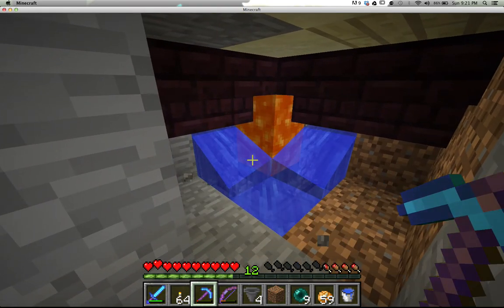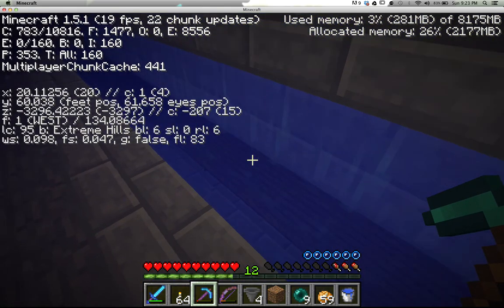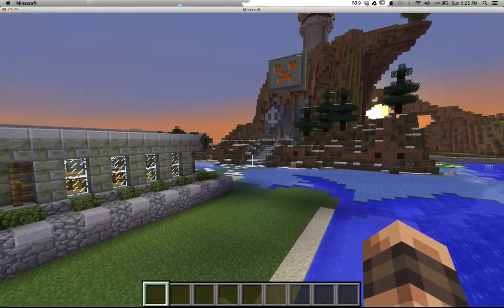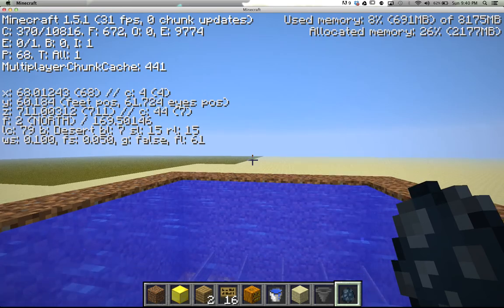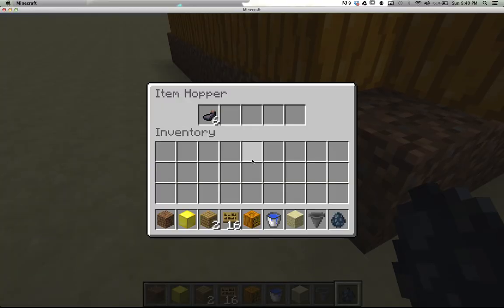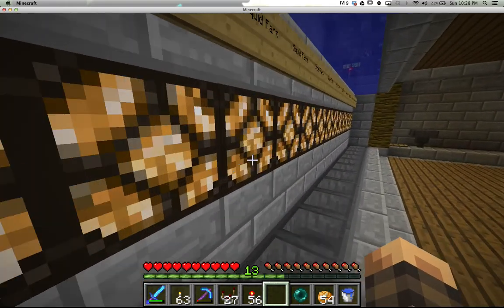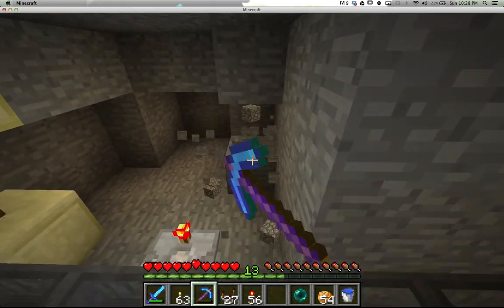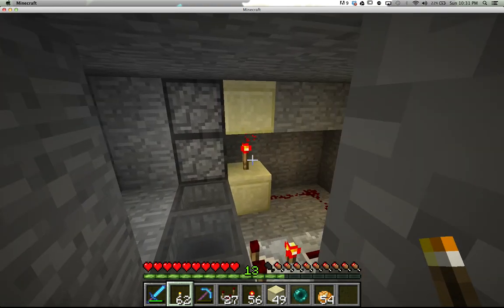Seiferus' Third Echelon - Ep 46: Automating a Squid Farm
Today we show off our automatic collection system for our cobblestone farm and then we decide to automate the Squid Farm we built in episode 22.

Third Echelon is a whitelisted Minecraft server.